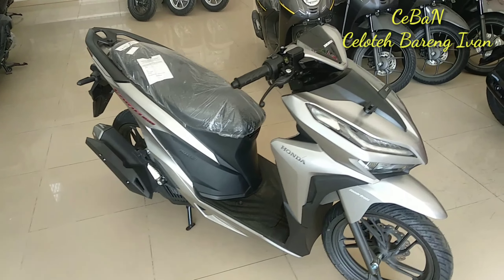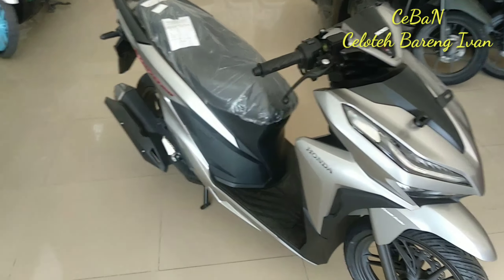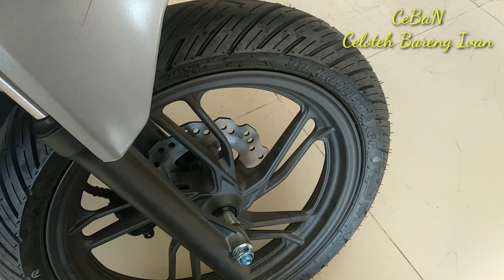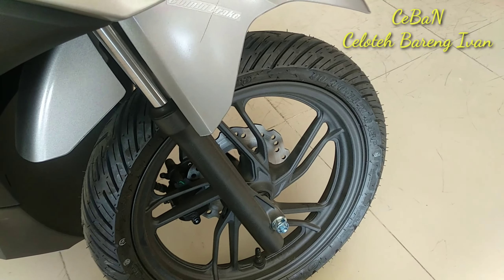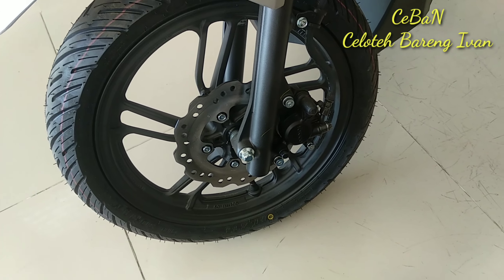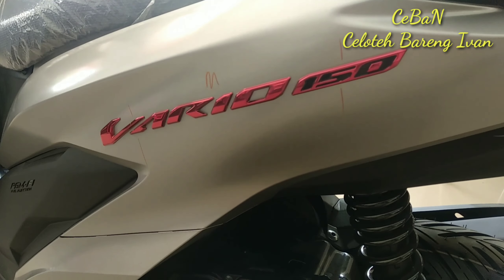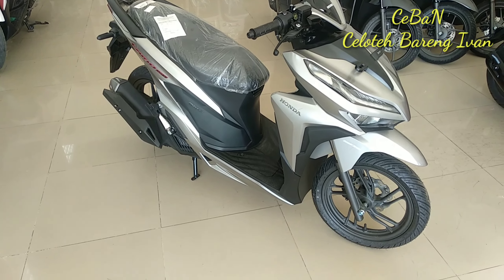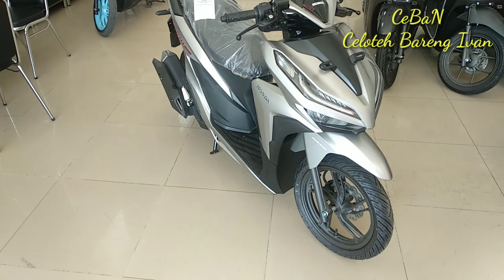Wow.... Ini dia New Vario 150 di tahun 2020